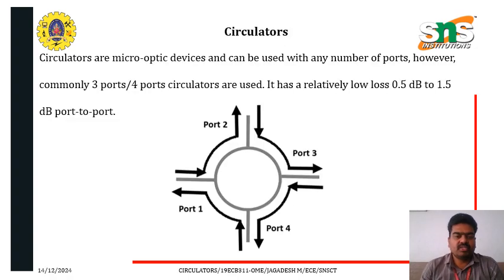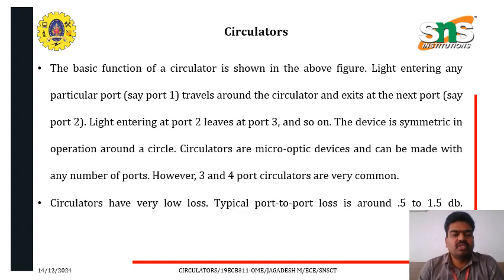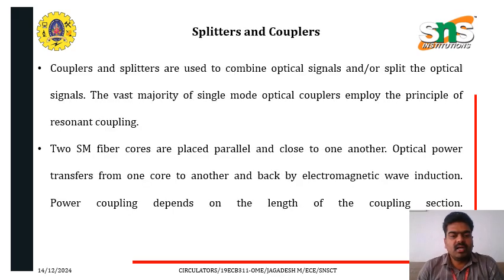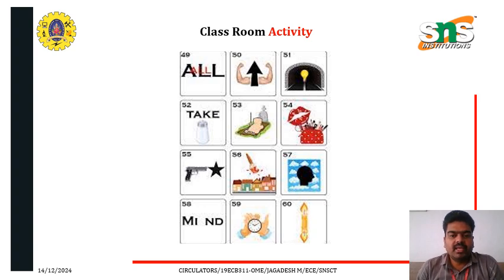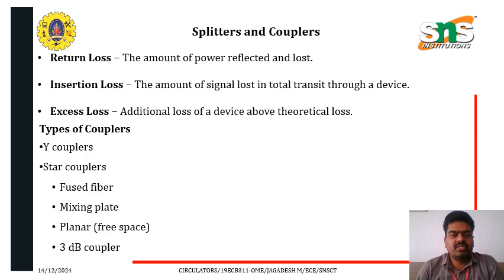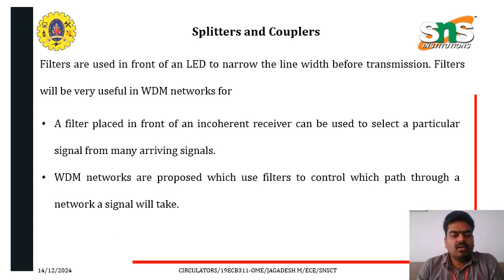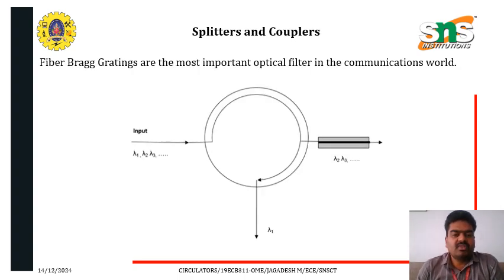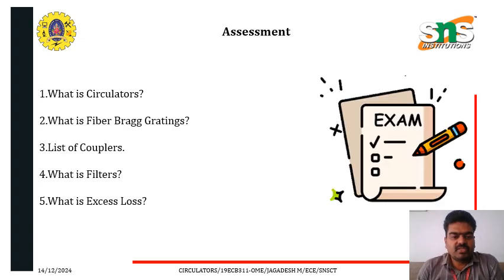Circulators | OME Lecture Series | Episode-5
A circulator is a non-reciprocal, passive microwave device with three or more ports, designed to control the direction of signal flow. Signals entering one port are directed to the next port in sequence, typically in a clockwise or counterclockwise manner. They are widely used in microwave systems to separate transmitted and received signals in devices like antennas and radars. Circulators operate based on the principles of ferrite material and magnetic biasing, ensuring unidirectional signal propagation. They enhance system efficiency by minimizing signal loss and interference between ports.